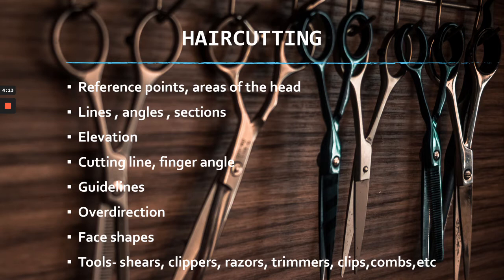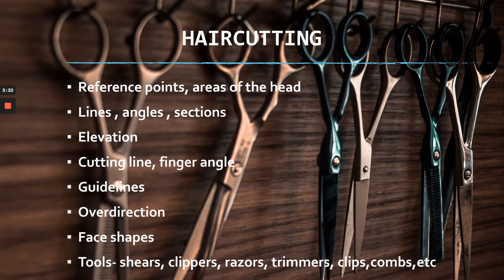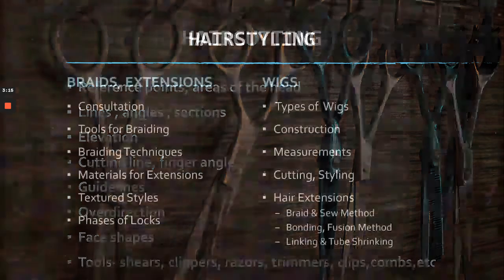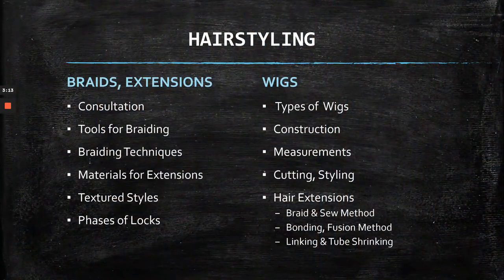Cos TDLR Hair & Scalp Care Part 3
Topic 3 Hair & Scalp Care focusing on Haircutting; Hairstyling (Braids, Extensions, and Wigs); Thermal